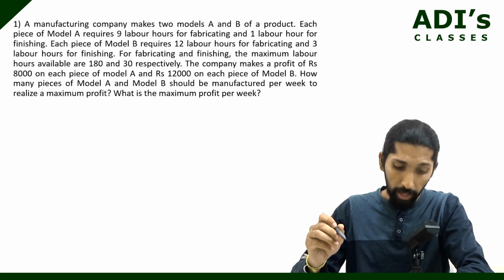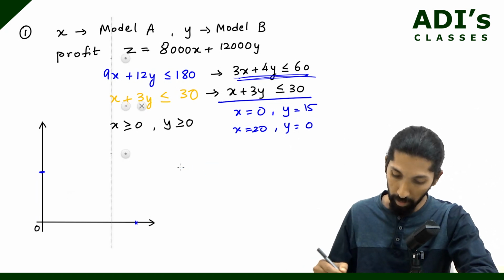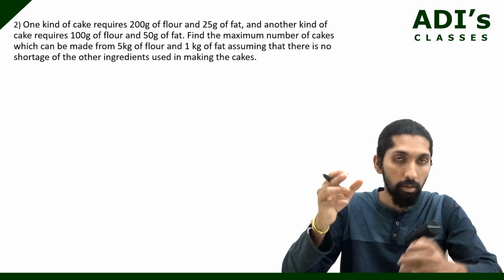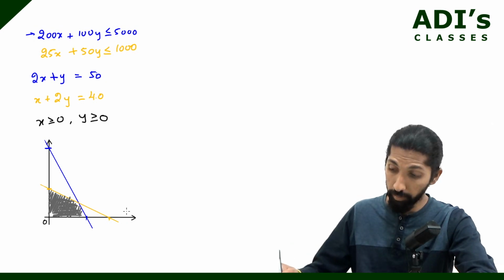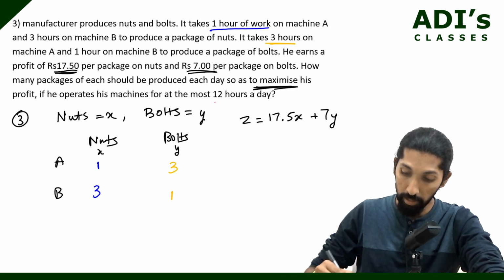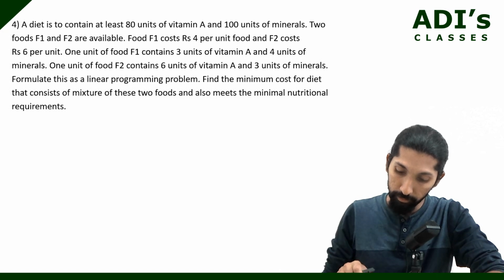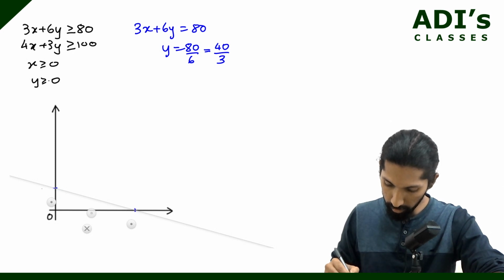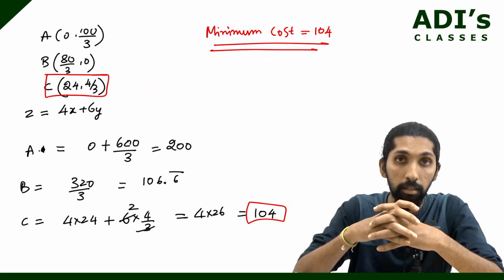Problems Part 2 | Linear Programming | Math Class 12 | CBSE and PUC - ADIs Classes